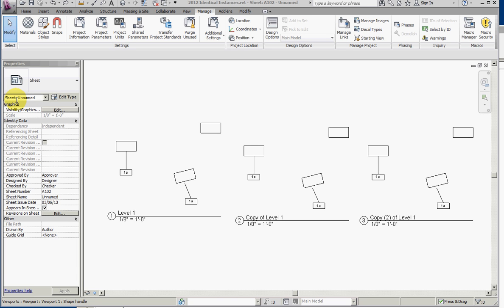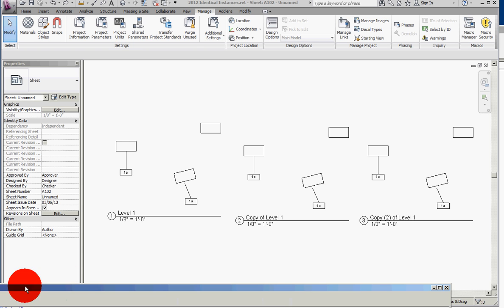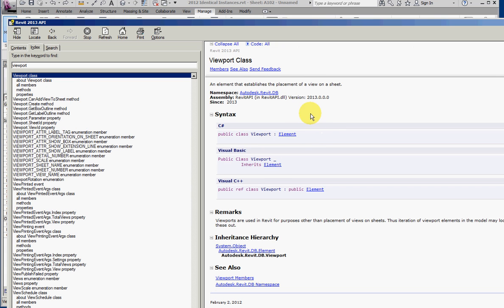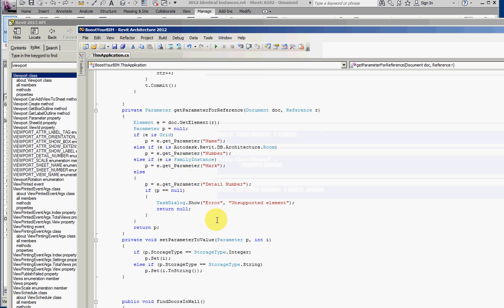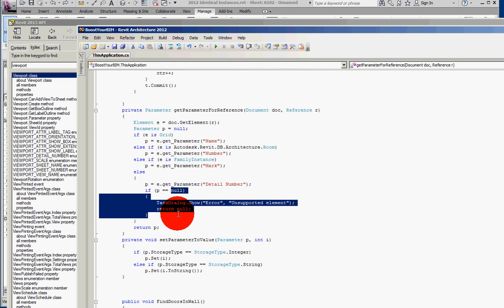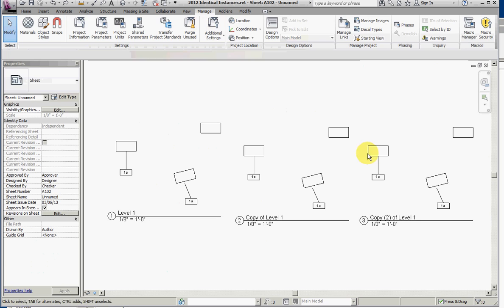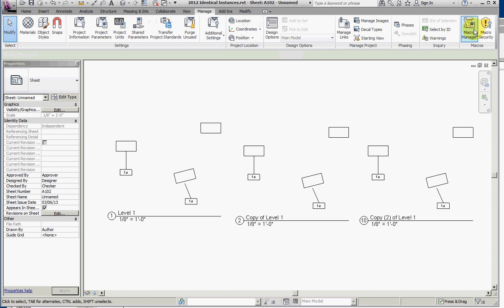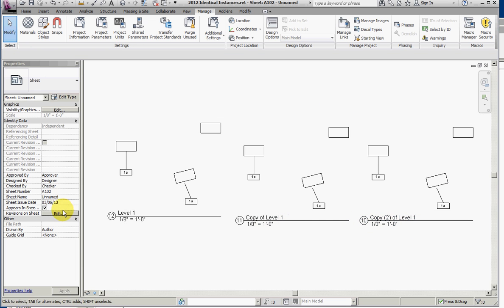Boost Your BIM renumbering tool enhanced for Viewports & Detail Number